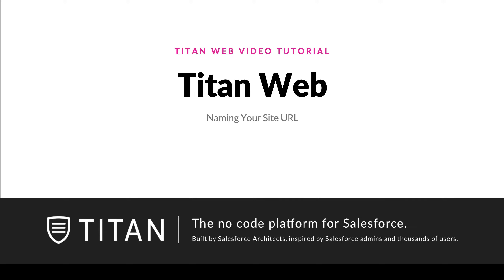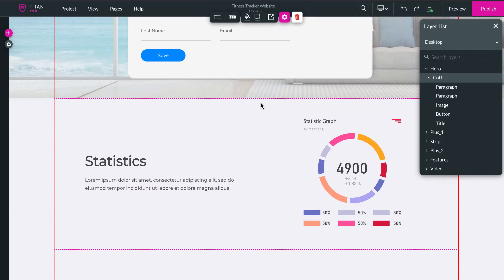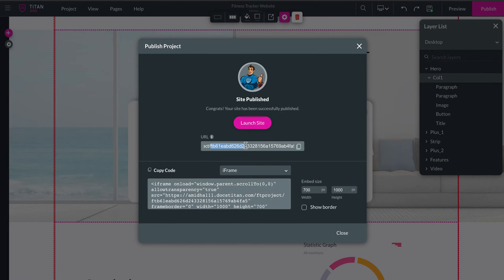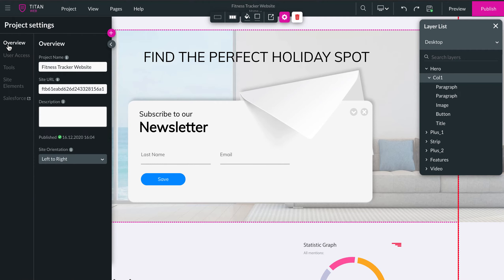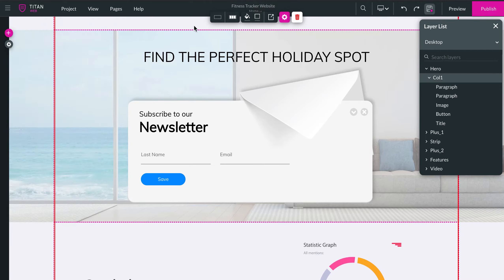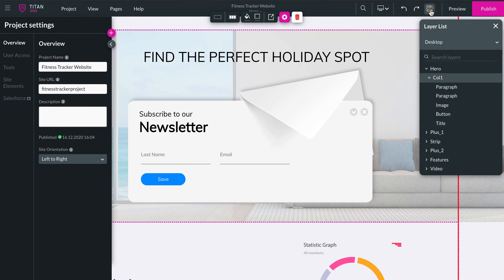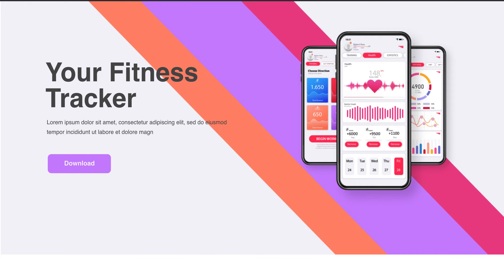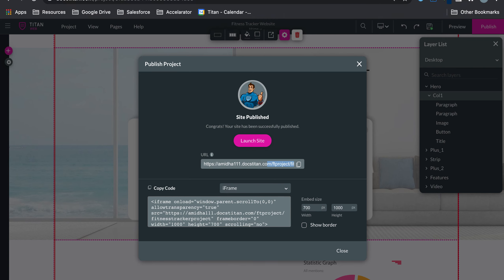Powerful Salesforce Web App / How to Change your Site URL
In this video, see how you can change your site URL on Titan's powerful, no code Web App for Salesforce. Watch on to find out more about Titan Web, built with zero code, to more fully understand the depth of our Salesforce integration.

Where Do We Get the Data?

All data on Titan Web is pulled directly from Salesforce using zero code. That's right, you get all the data-driven rigor of Salesforce, without hassle.

What Can Titan Web Do?

Our Web Application for Salesforce has tons of functionalities, and in this video, view how to amend a site URL. You can modify a subdomain to complement your Salesforce project and display your custom URL on a website, portal, or community fully integrated with Salesforce.

Transform the way you use your Salesforce data and choose Titan's Web App for Salesforce.